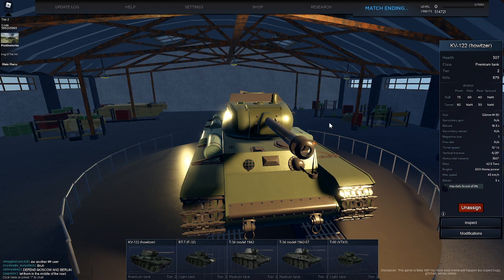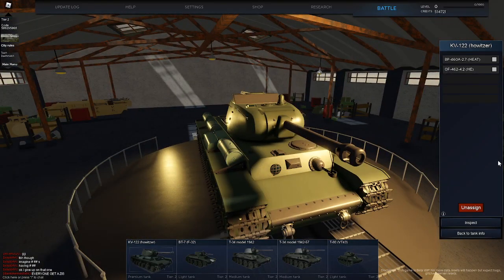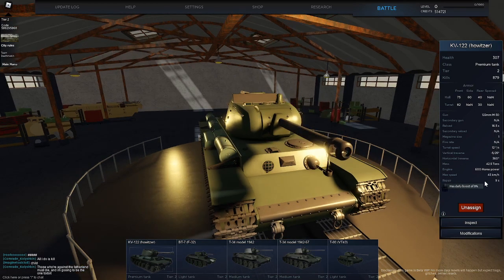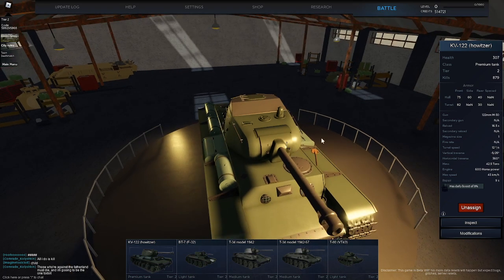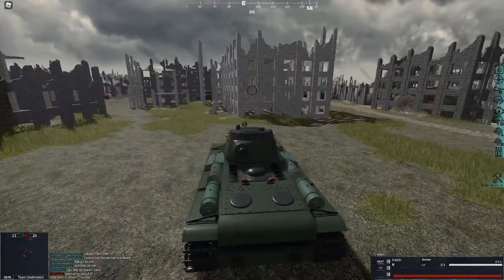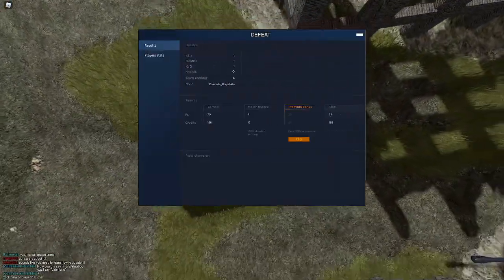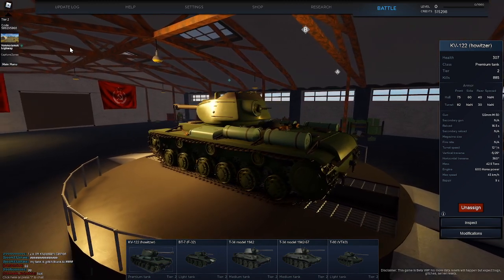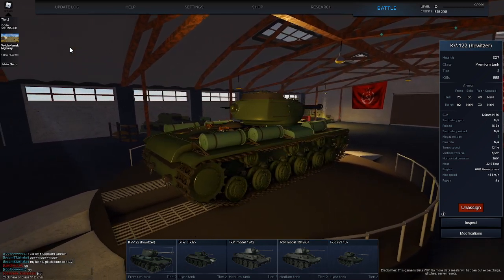STEEL TITANS: KV-122 REVIEW!!